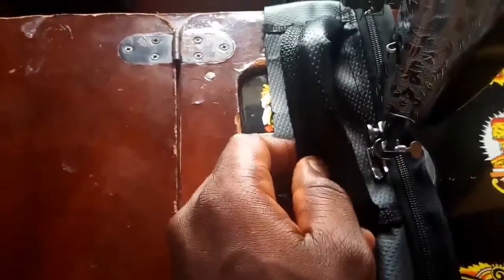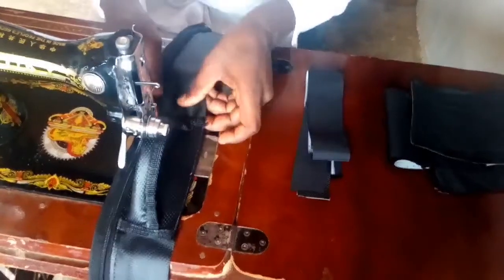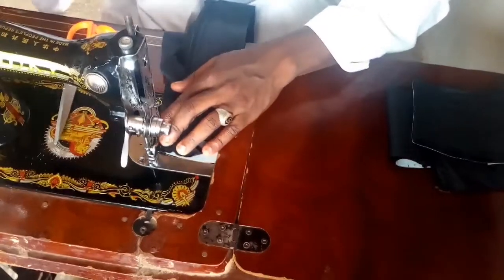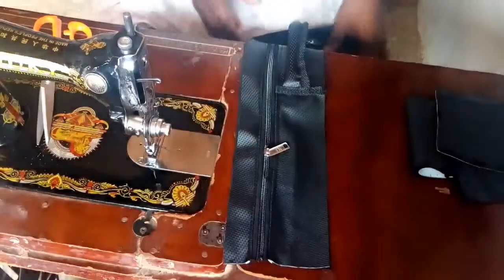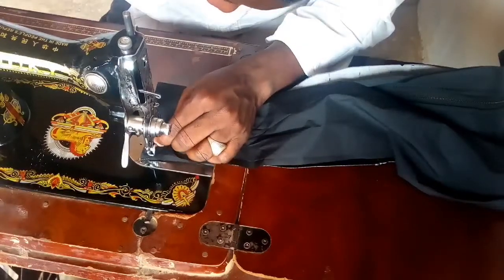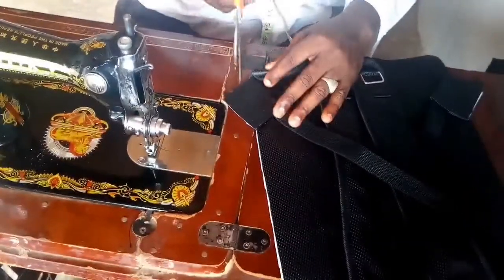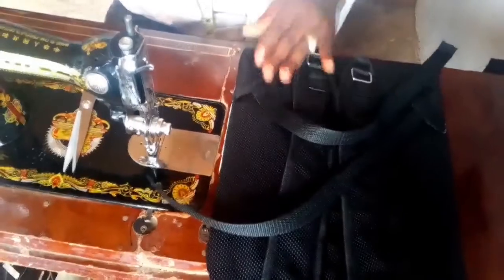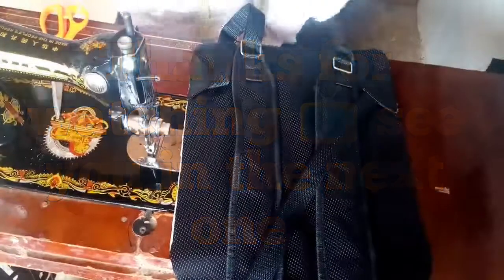DREAM BAG INSERTING THE MAIN ZIPPER WITH HANDLE & STRAP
Dream bag part 5 Inserting the main zipper with handle & strap
From here we shall continue to progress to finish the dream bag just make it easy follow each video up & step by step